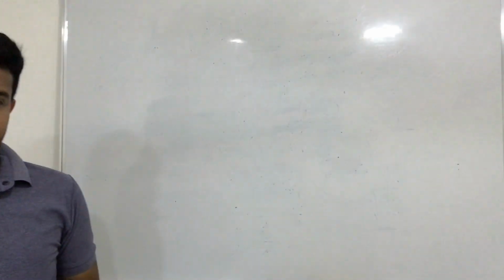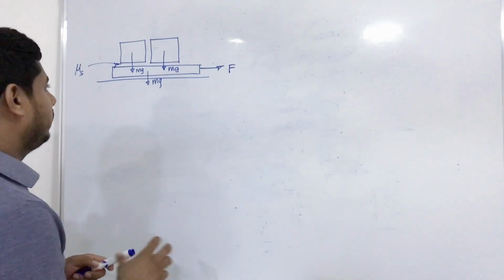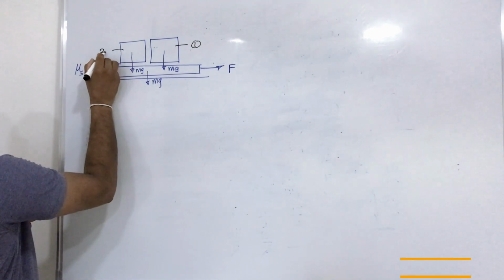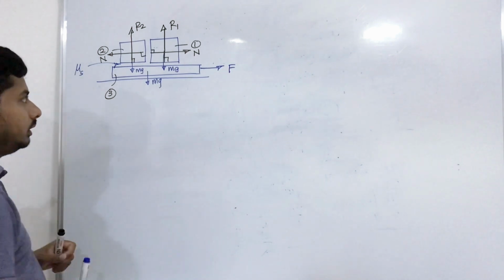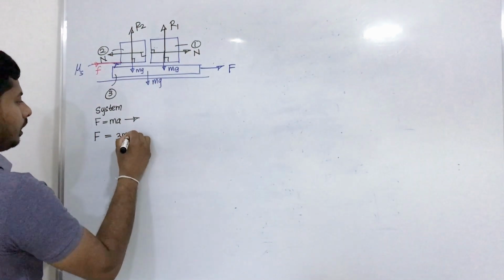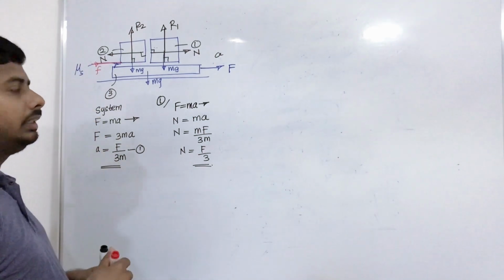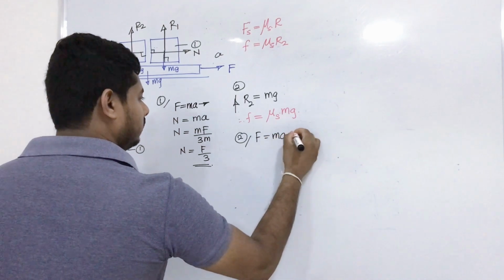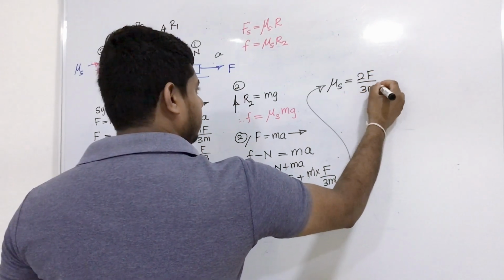Discussion 4 - Newton's Laws & Friction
Two boxes are stacked side by side on top of a larger box, as shown. All three boxes have mass m, the coefficient of static friction between the left box and the bottom box is µs, and all other surfaces are frictionless. A rightward force F is applied to the bottom box. What is the minimum value of µs so that the upper boxes don’t slide?